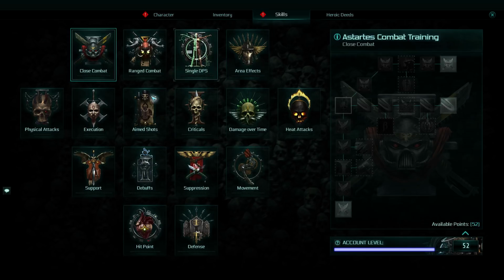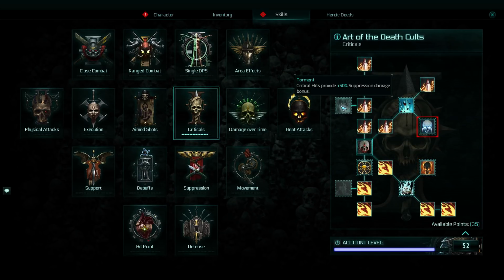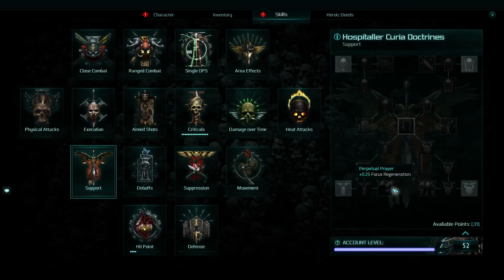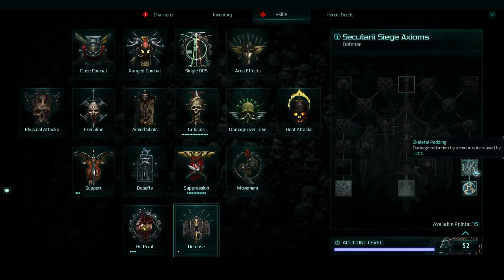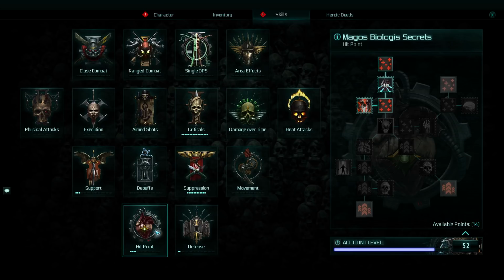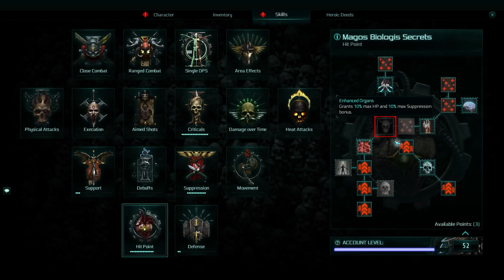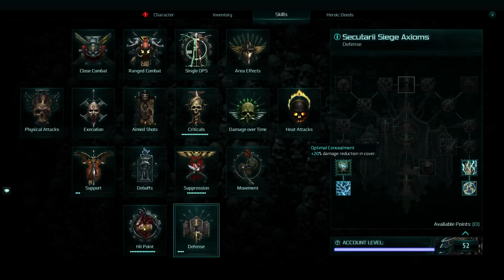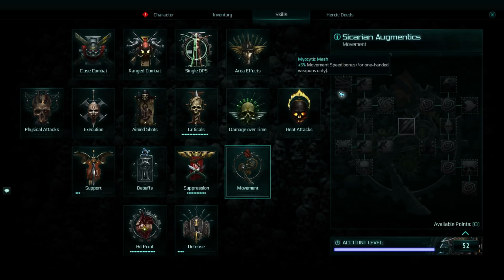W40K Martyr - Most Versatile Build?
In the Following Video we go through teh build options for the current "situation" within Martyr's testing phase where we can no longer respec! Don't worry there's still viable options out there which will allow you to use any weapon you like.

Appreciate you Watching this Video and hope you found it useful. When you do so, a tiny peice of the warp is pushed back and we are ever so slightly safer from the relm of chaos.

SUPPORT

Making videos about games workshop games is what I love doing and what this channel is all about, if you want to help me cover expenses or support me then feel free to check out my Patreon. Also if you think of any cool rewards I could do, let me know!